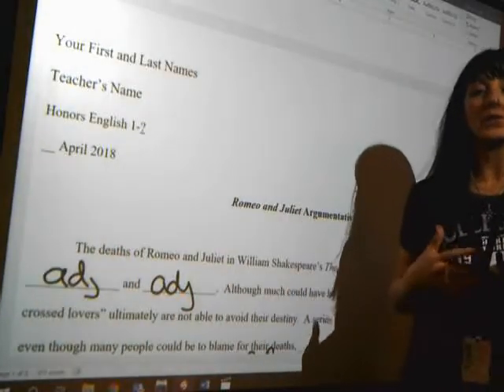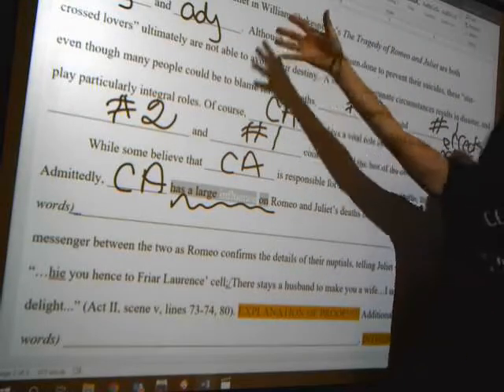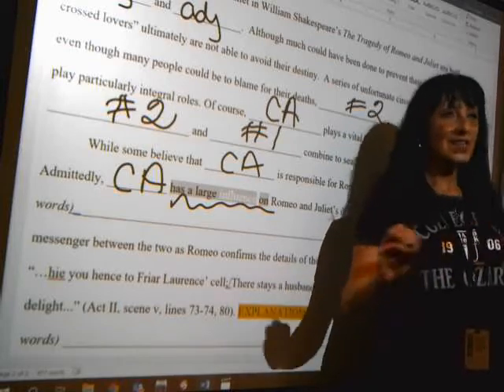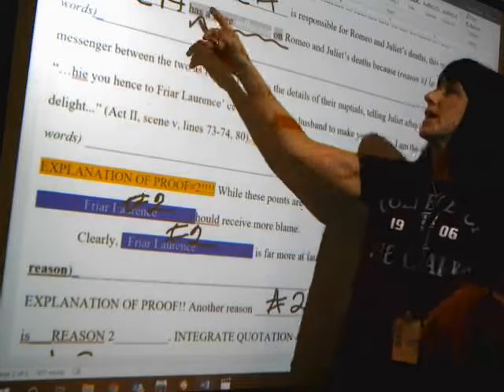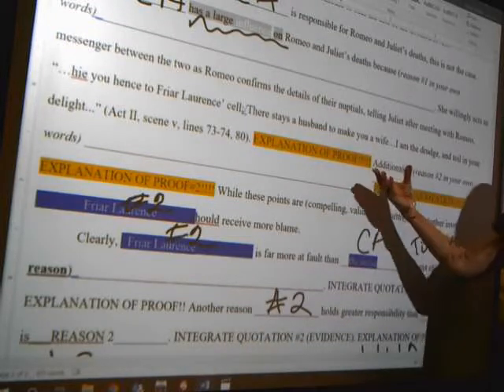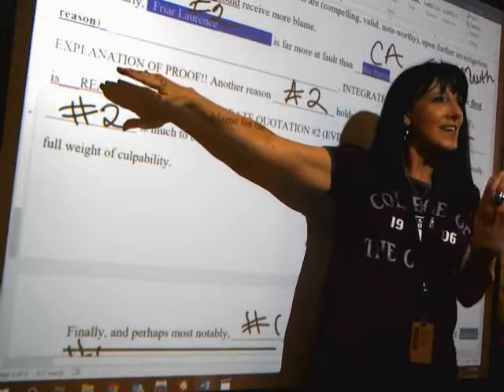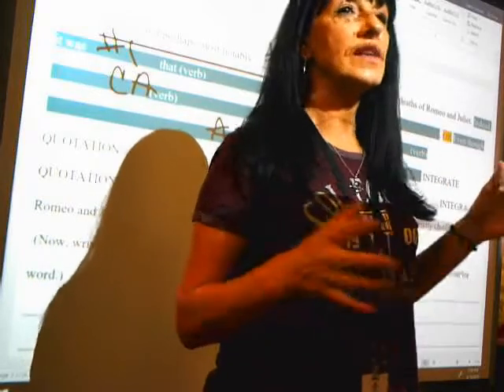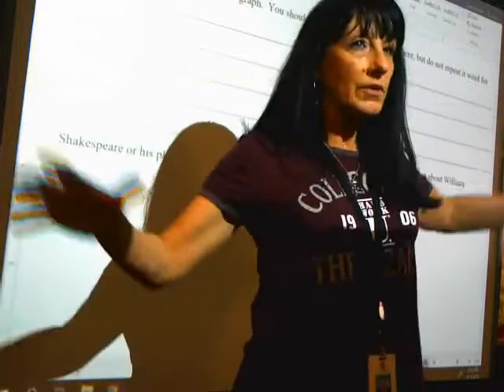Romeo and Juliet Argumentative Essay scaffolded paragraph by paragraph instruction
Scaffolded argumentative essay with detailed instructions, written after students completed an outline prior to this lesson/step. This video is much shorter than the time the essay would actually take to write. I say "time" quite often indicating that this would be time to pause/write and restart when ready to proceed. Students would normally answer/respond to my questions and directives or ask questions, but I filmed this video after school for the sake of absent students or anyone who would like to use it as an example or springboard.